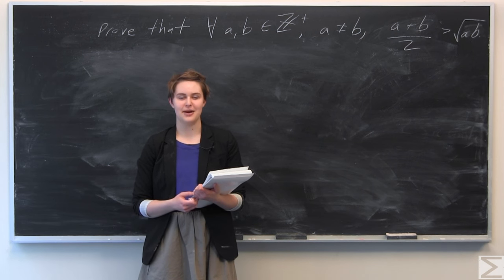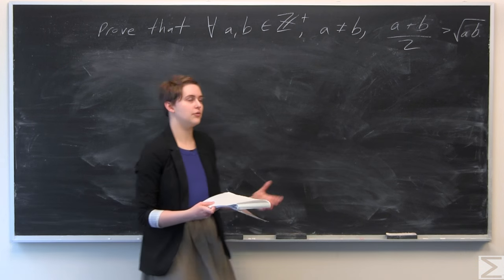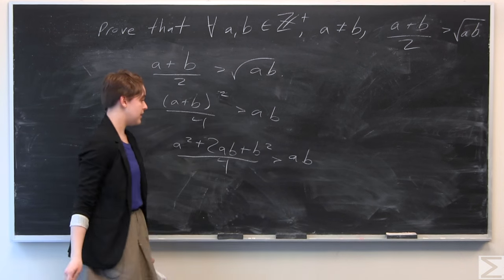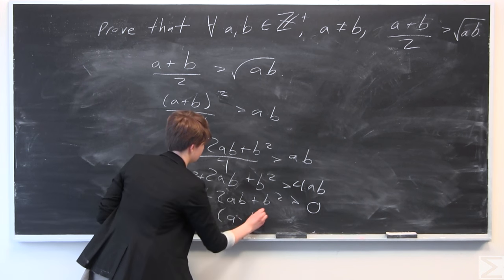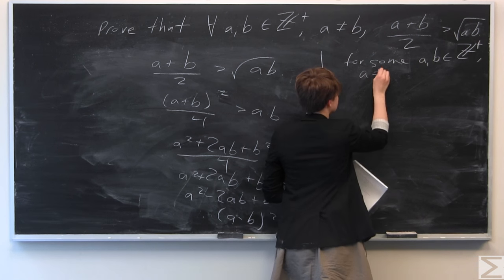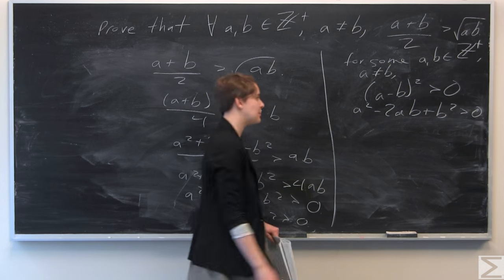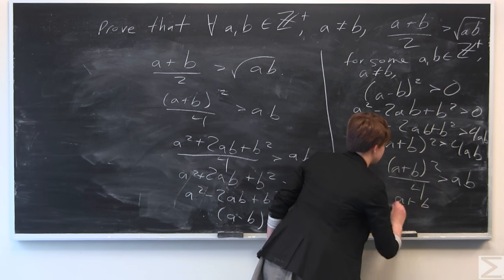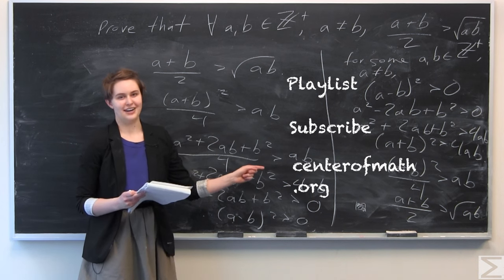Advanced Knowledge Problem of the Week 4-14-16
In this Advanced Knowledge Problem of the Week video, Chloe explains a proof by backward reasoning of a given statement.